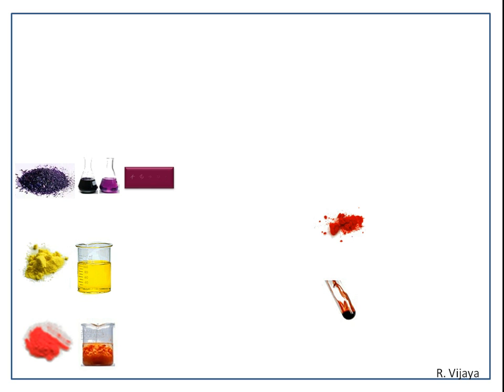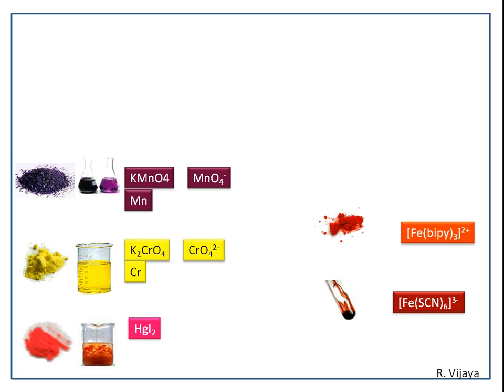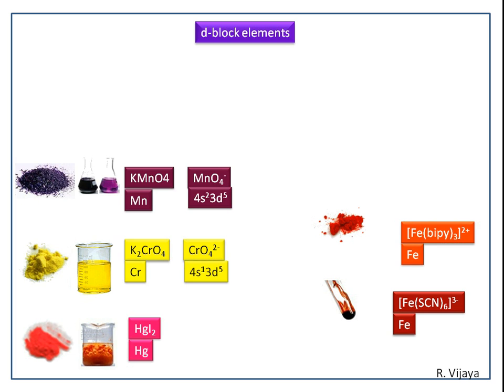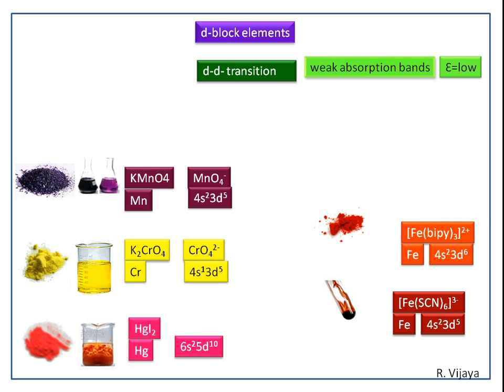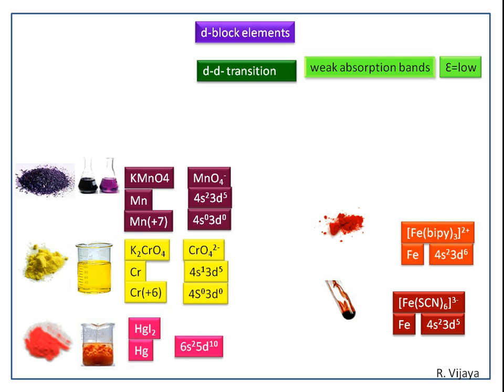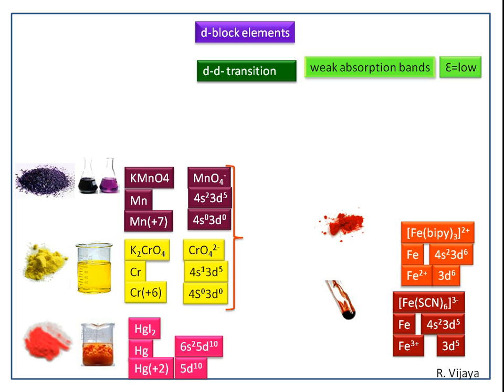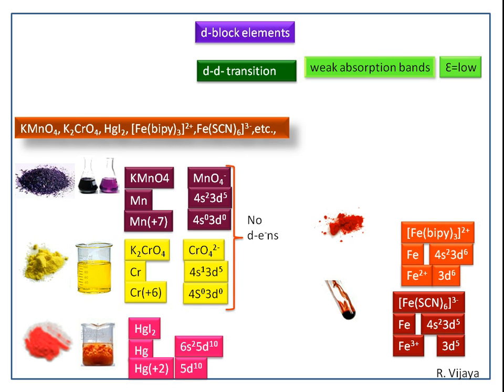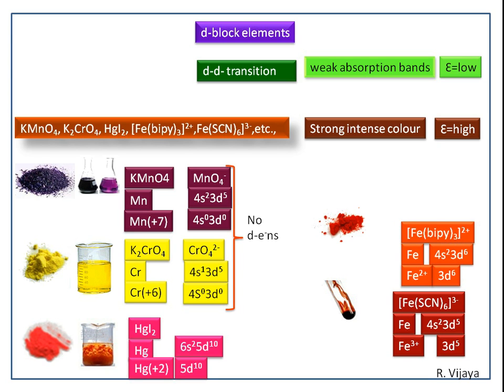charge transfer transition- 1